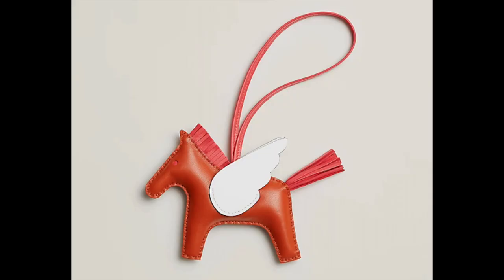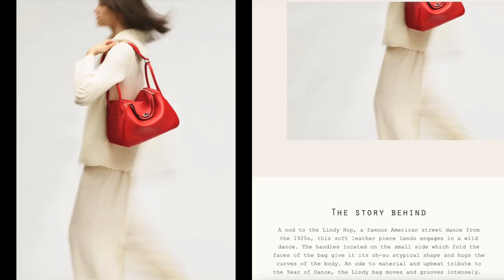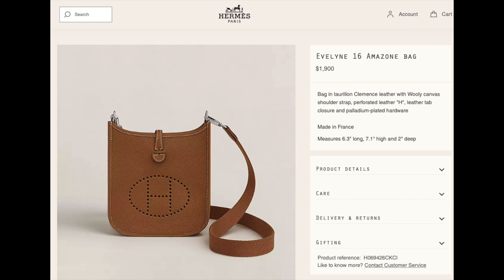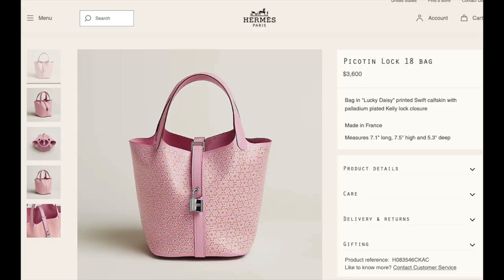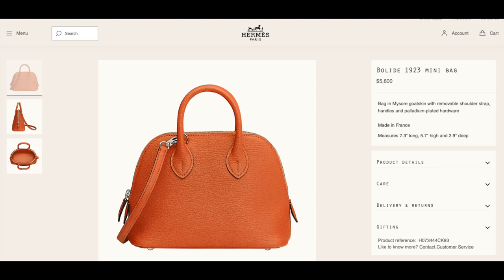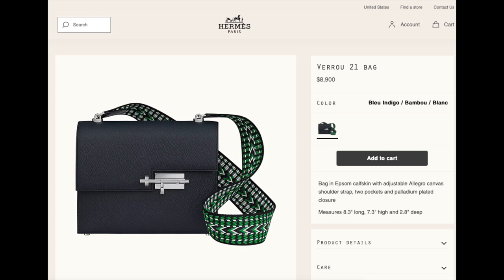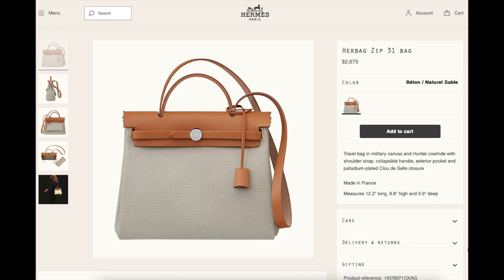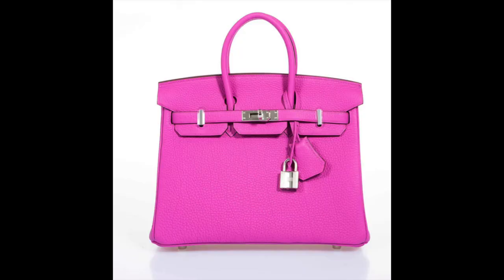New HERMES 2022 BAGS with PRICES! Kelly to Go, Picotin, Lindy, Evelyne, Bolide Mini etc, & Rodeos :)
Hi all and welcome (or welcome back!) to my channel :)
In this video I am showing you all the new HERMES bags I saw on the Hermes website over the course of several weeks with current prices. This includes: Kelly to Go Wallet, Picotin, Lindy, Evelyne, Bolide Mini and others, and even Rodeo charms at the end of the video :) As you know these sell out in seconds and, if you visit the website once in a while, you will not see all these bags on there. So if you are curious about the prices - watch this video and let me know what you think!

And I will see you in my next video!

XOXO G.G.

⋆｡✩⋆｡My favorite lip products/colors at the moment:
⋆｡✩⋆｡One of you guys asked me where I got my Air Pods case from, so here is a link if anyone is interested:
Case for Air Pods
Case for Air Pods Pro